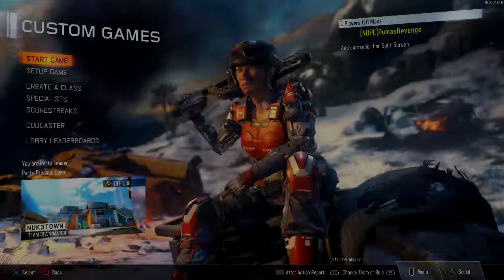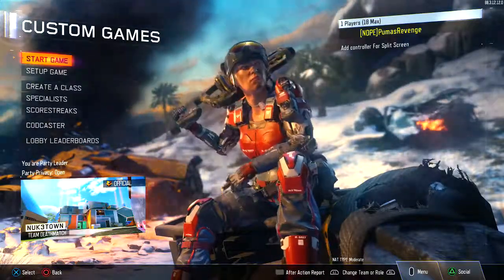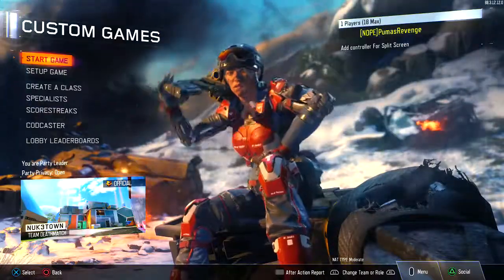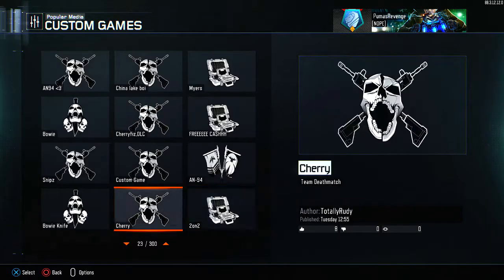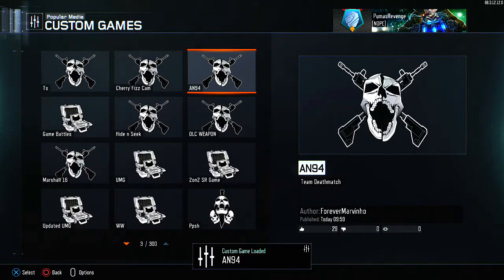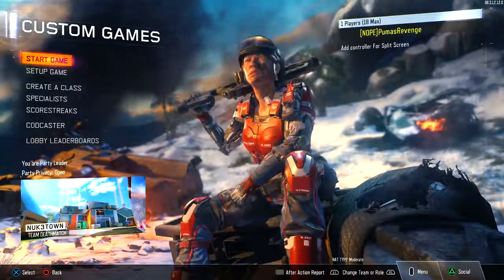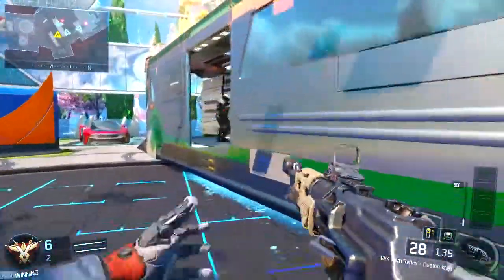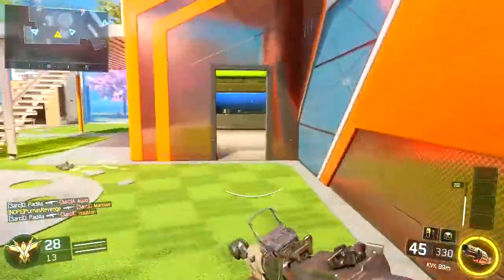HOW TO USE EVERY DLC WEAPONS FOR FREE IN BLACK OPS 3 *USE THE AN-94 FOR FREE*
This is how you can use every Black Ops 3 weapons for absolutely free. This is a very simple tutorial and it works for everyone!